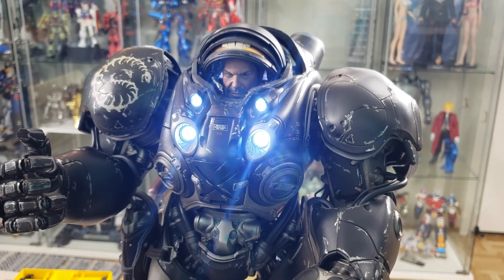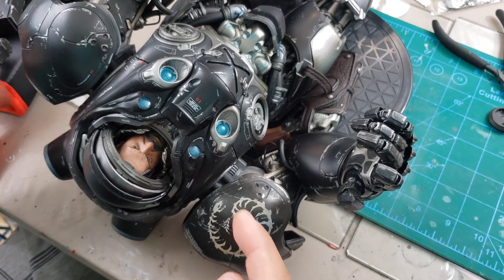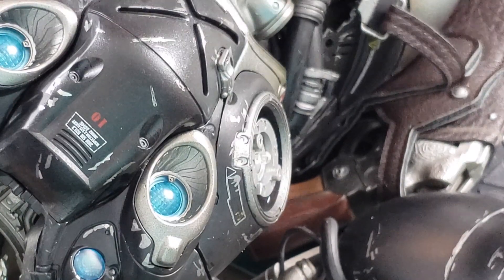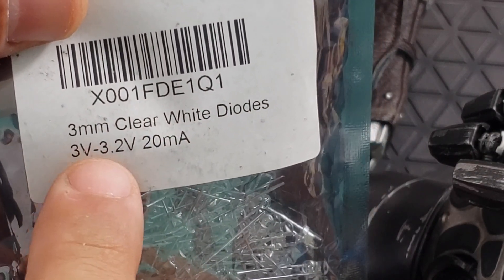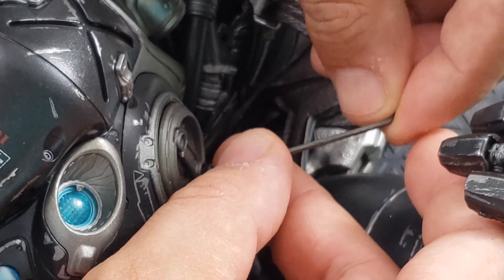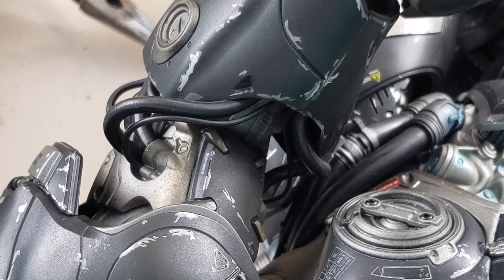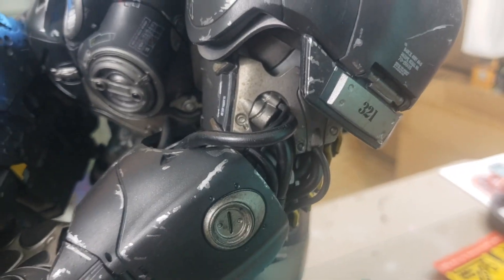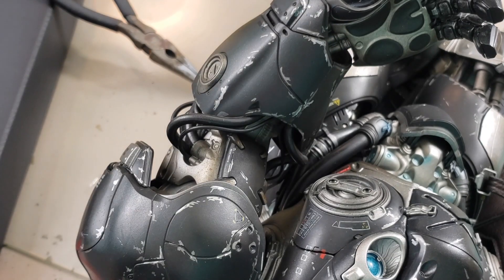1/6 JIM RAYNOR LED FIX, RESTORING DRIED AND CRACKED rubber TUBING.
RESTORING DRIED AND CRACKED RUBBER TUBING AND REPLACING DEAD LED.